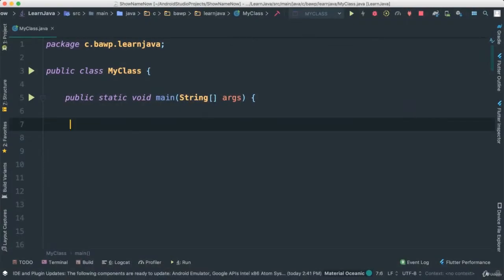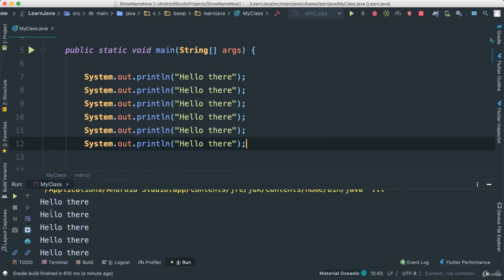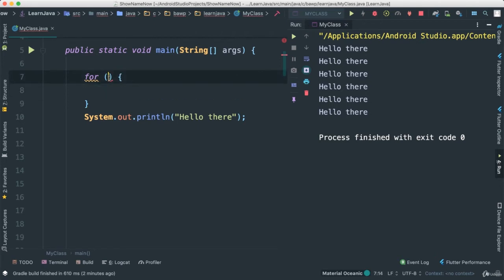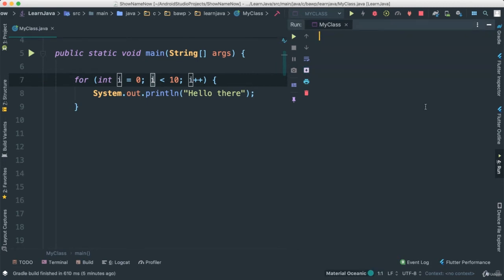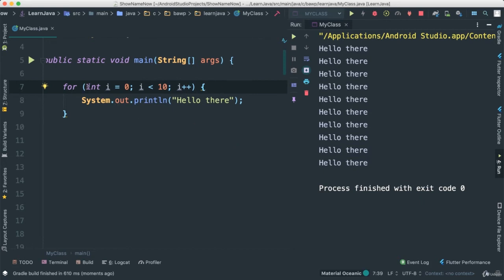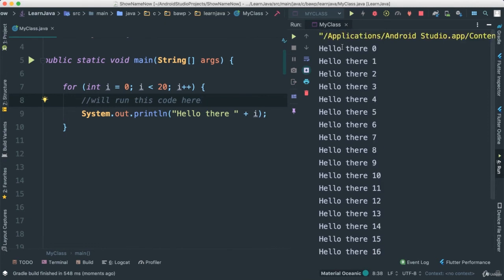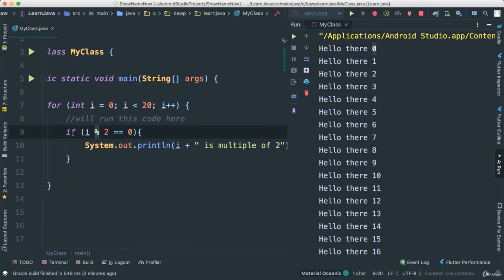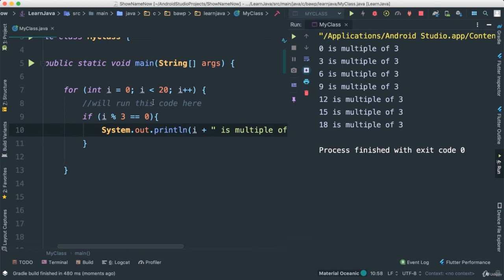Chapter - 4 || For Loops || #20